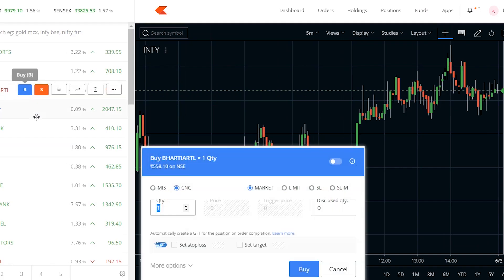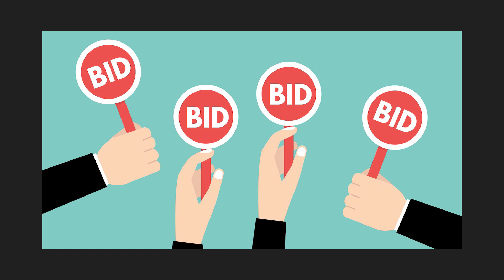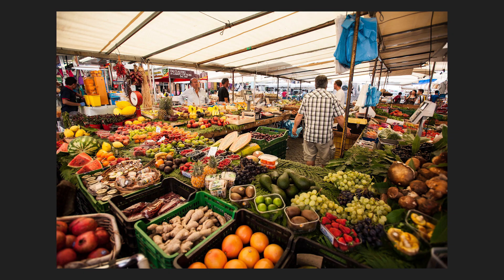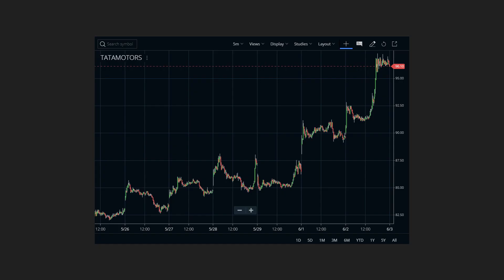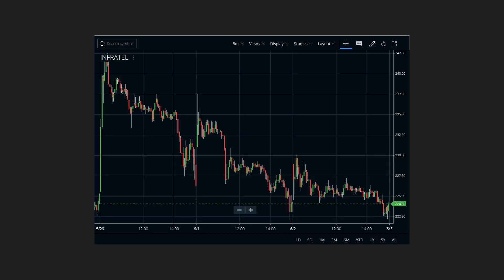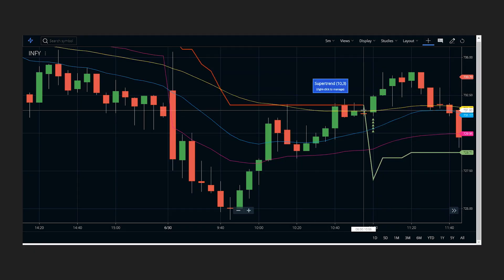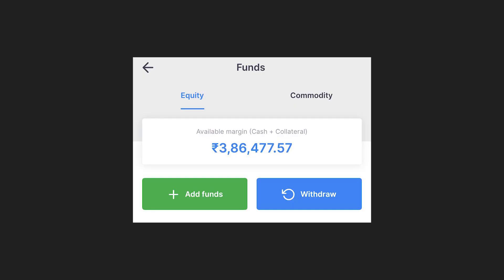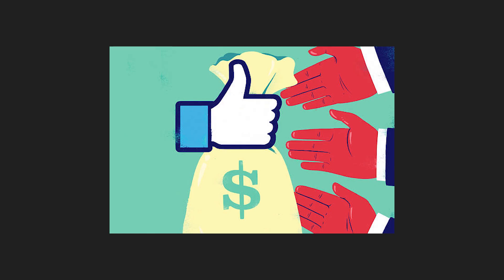Stock market terms every beginner should know!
Check out some trading terms you should definitely know. Akash goes through each one of them, short and sweet.

Come, let's learn the game of stock trading with Havenspire

If you wish to start your journey as a stock trader, you can open your Demat account using the following links:

Zerodha is one of the best discount brokers online and charges less brokerage compared to other firms and offers a vast list of services.

Live your life to the fullest with Havenspire.

Watch the best video on how to be a Stock Market trader, learn how to invest in the share market, learn how to buy and sell shares, get the trading license, how to earn money from the share market daily, and share market news. Anyone can learn how to be a trader with Havenspire and our aim is to educate and mold young trading minds and achieve their vision. You don't need any background in trading, finance, or stock market live. We let you give a piece of better knowledge and insight on share market news on a daily basis, trading meaning, stock market India and how to be a disciplined stock market trader